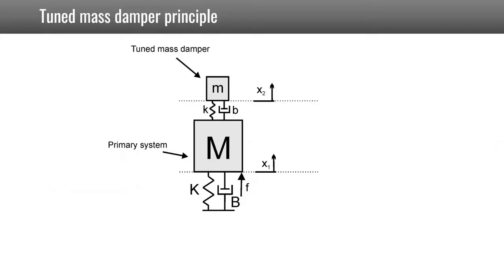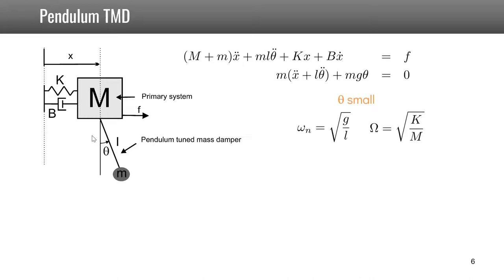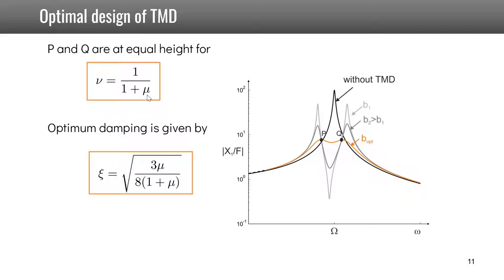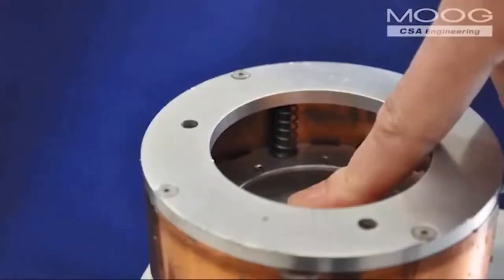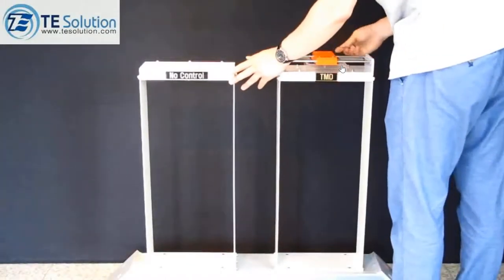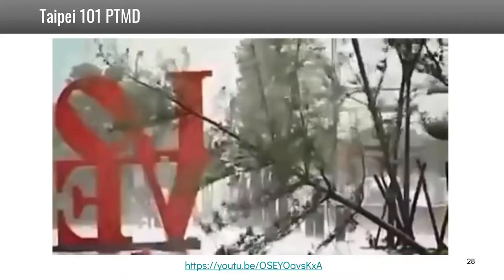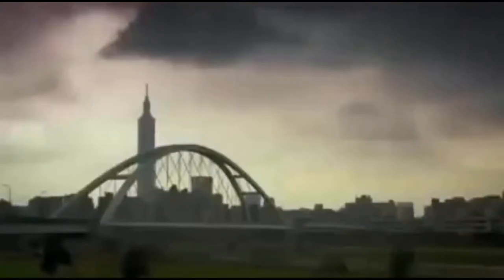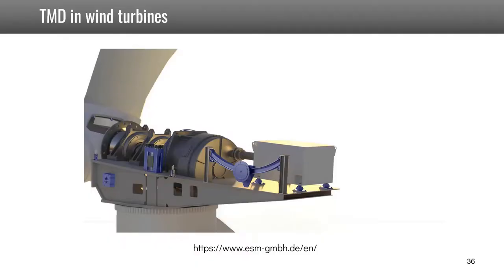Vibrations : tuned absorbers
This videos presents the working principle of tuned vibration absorbers, with basic equations and different illustrations on practical problems in civil and mechanical engineering